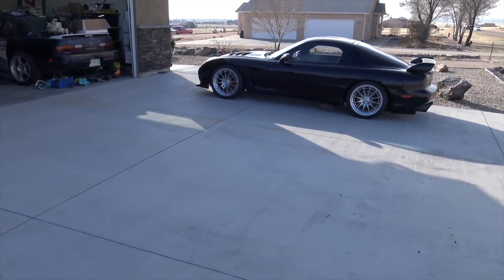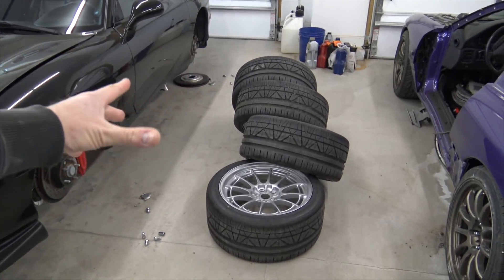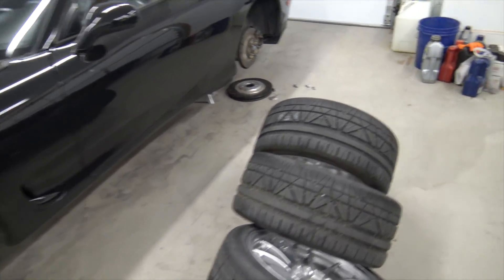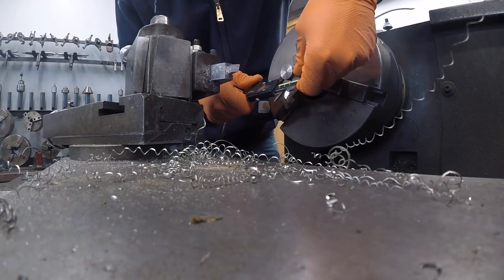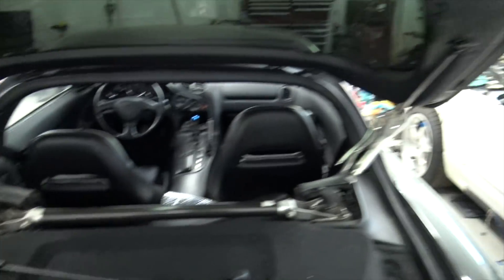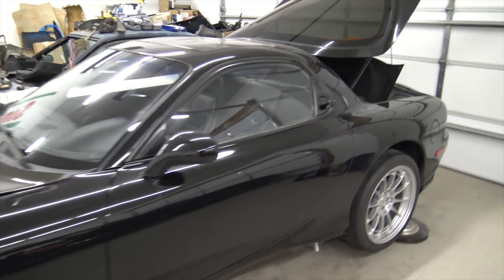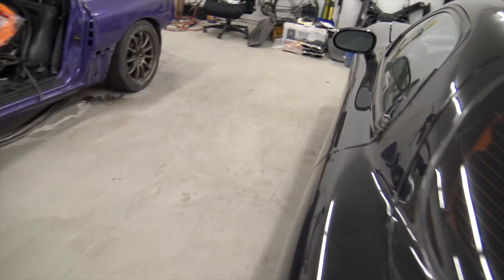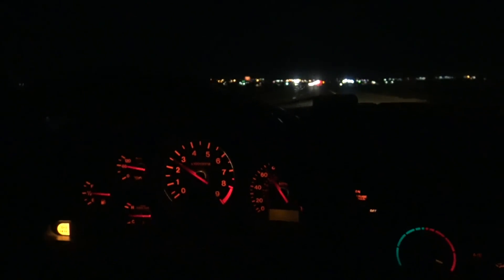RX7 Hatch Strut Mod